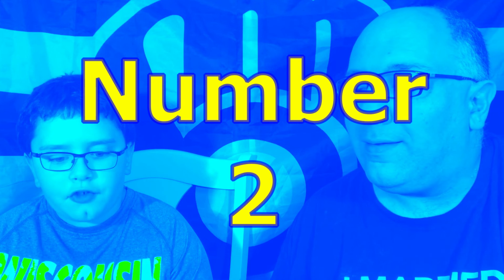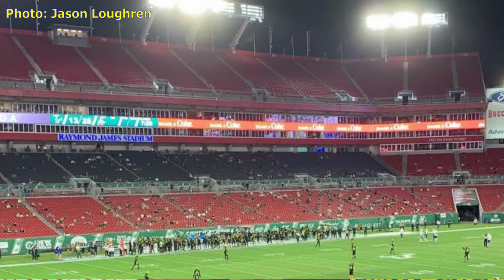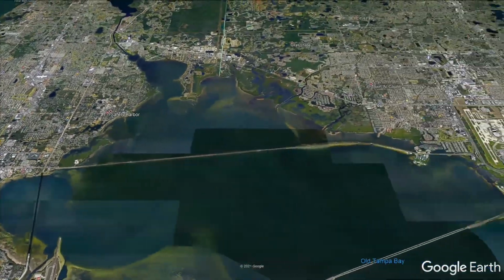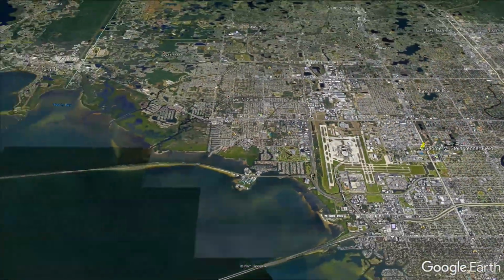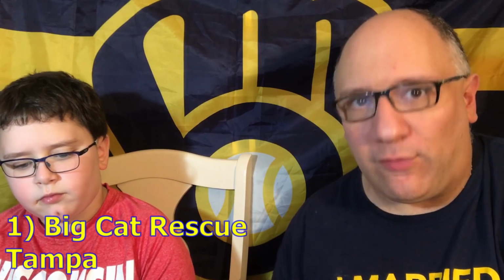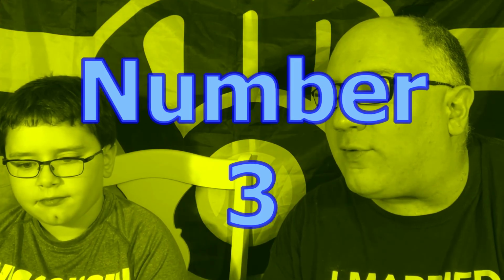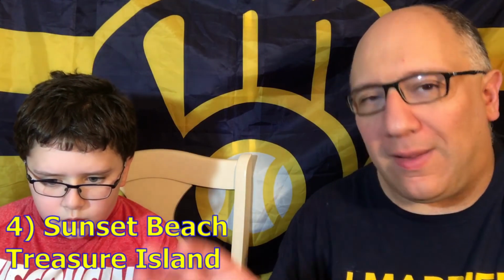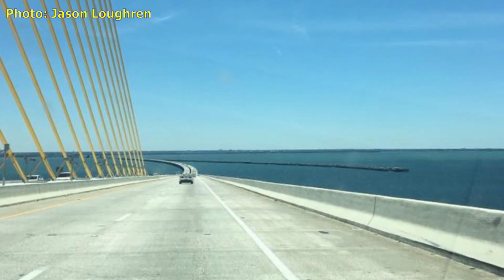TAMPA & ST. PETERSBURG: TOP 5 THINGS TO DO FOR FUTURE BREWERS-RAYS TRIP | Ep. 94: Game Plan No. 27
Florida sun. Beaches. The Gulf of Mexico. And tons and tons of baseball. Many travel to Tampa Bay during spring training for those particular things. But since the Milwaukee Brewers only go to Tampa Bay once every six years during the regular season, that when we'll go to see them (hopefully) beat the current American League Champions, the Tampa Bay Rays. We've made up our list of spots to check out on the beautiful gulf coast, encompassing nature, sunshine, sports and much more!

The series:
Our daddy-and-son thing is taking Milwaukee Brewers road trips, exploring, learning & having fun doing it! Just not during the COVID-19 pandemic. But since we can't travel, we can game plan future travels for all the cities with the 19 stadiums where Little Man hasn't seen Brewers games.

So, we're doing The Game Plan, a new series with the top 5 attractions and top 5 restaurants we want to check out in each city.

It's to help you start your game planning for when we all CAN travel!

- What do you want to check out in the Tampa Bay area? What did we miss there?

Video timeline and our picks:
0:00 Introduction and silly fish faces
1:10 Clearwater Marine Aquarium and more silly fish faces
1:52 Raymond James Stadium
2:28 Florida Aquarium
3:06 Tropicana Field
3:54 LECOM Park and bad pirate impersonations
4:42 Spectrum Field and more bad pirate impersonations
5:01 George M. Steinbrenner Field
6:30 TD Ballpark
7:56 Big Cat Rescue
9:03 The Dali
10:11 Island Ferry
11:10 Sunset Beach
12:11 Sunshine Skyway Bridge
13:26 Preview of what's coming!

NOTE: Please stay safe during the coronavirus pandemic. WEAR A MASK! Stay physically distant while close-in-heart to those you love. Take care of each others' safety, mental and emotional needs right now. Safely, but adventurously in this time of the virus, take your journey. Write your own story.

(All business mentions are unsolicited and unpaid.)

AirBnB:
Get $40 off your first booking by using this link! (It also helps us afford our Brewers road trips!)

A daddy & son's story series, from our Brewers road trips (going to all 30 MLB stadiums for Brewers games) to talking Bucks & Marquette hoops to the book Daddy, a journalist and professional storyteller, has up his sleeve. Mommy (Daddy's amazing wife) sometimes makes cameos, but often loves the break we give her on our adventures. (All plugs and recommendations are unsolicited unless noted.) Any monetization of this channel will go directly to our son's education.